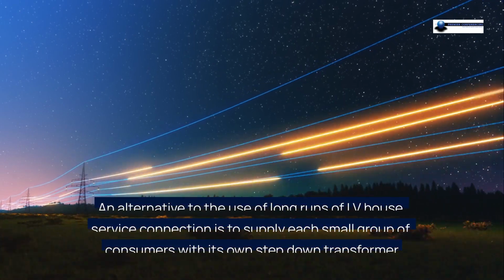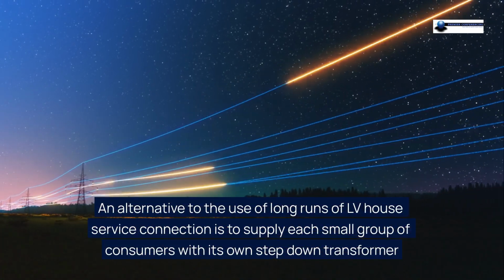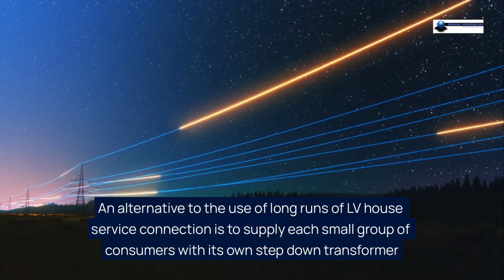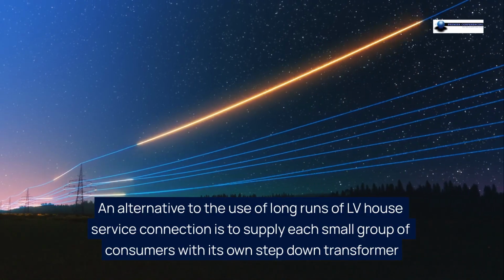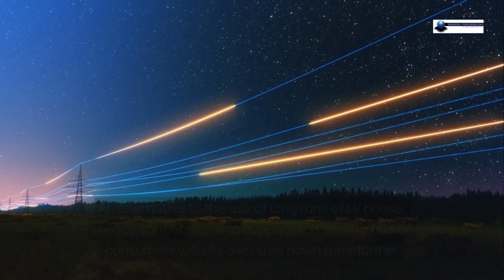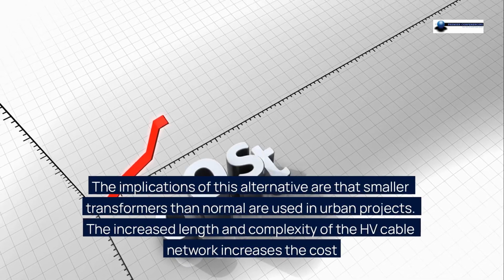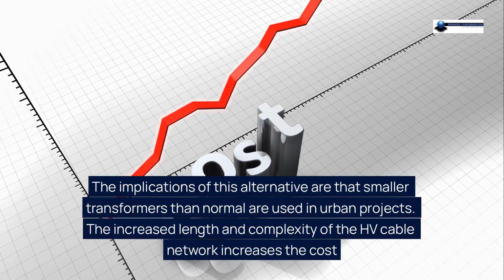MV LV Electrical Reticulation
Looking to boost your skills in electrical systems design and installation?
Whether you're upgrading, maintaining, or starting from scratch — we’ve got the training for you!